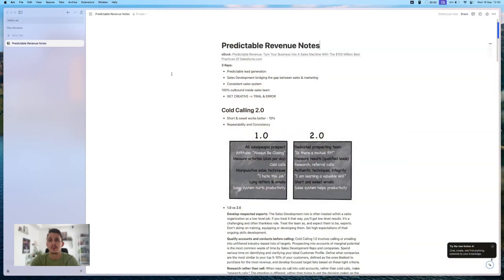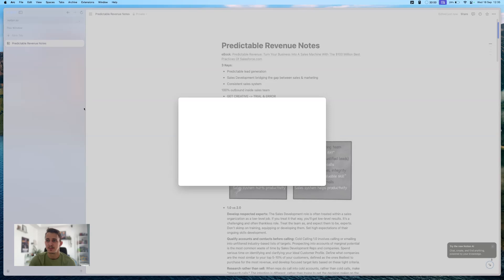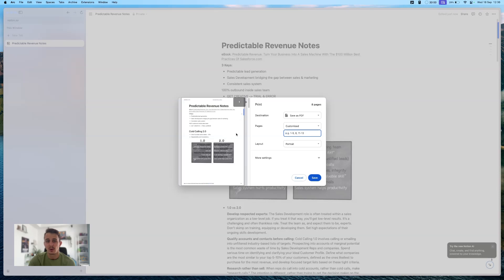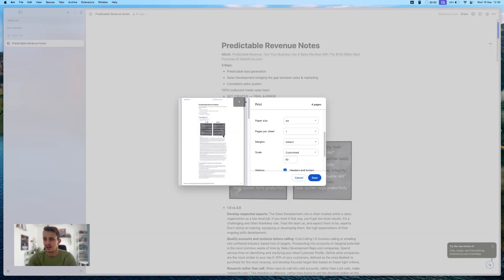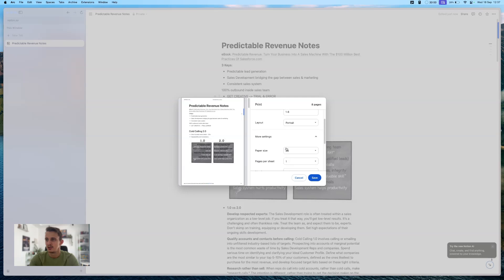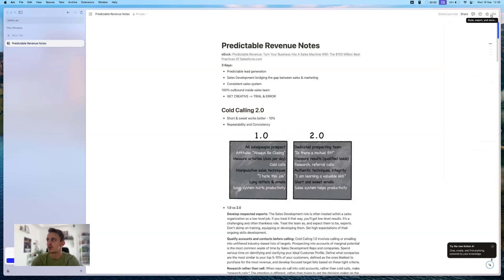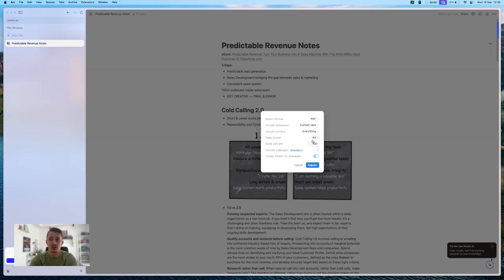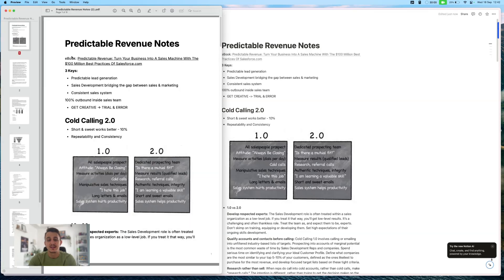2 Ways to Print Notion Pages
Read the step-by-step guide on how to print your notion pages

There are times when you need to print a page for offline use or record-keeping. This guide will walk you through the step-by-step process of printing a Notion page using two methods: PDF export and browser-based printing.